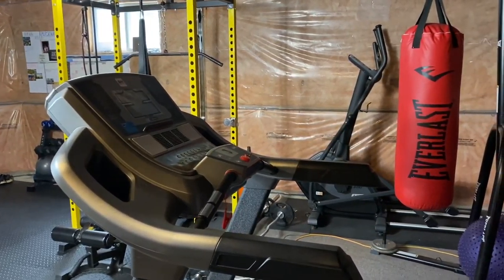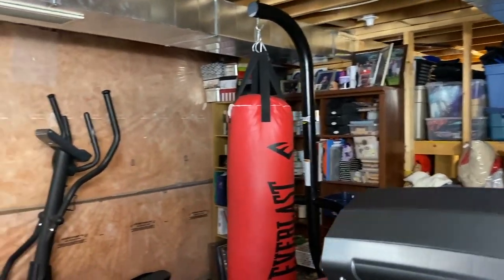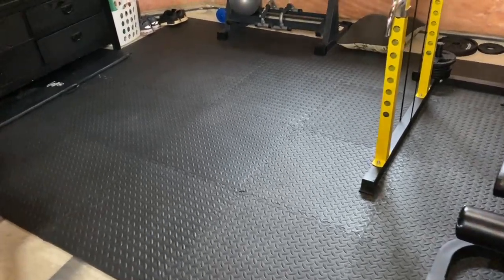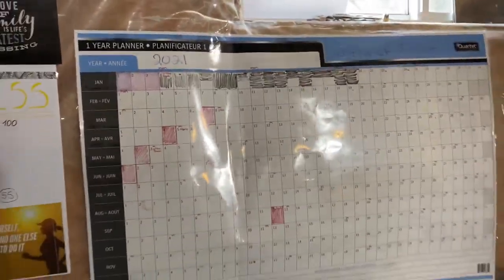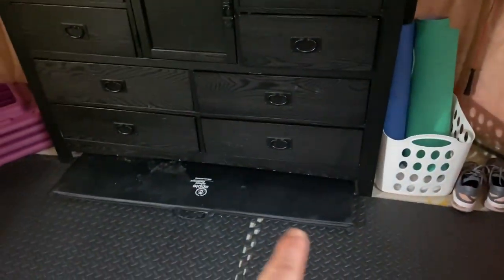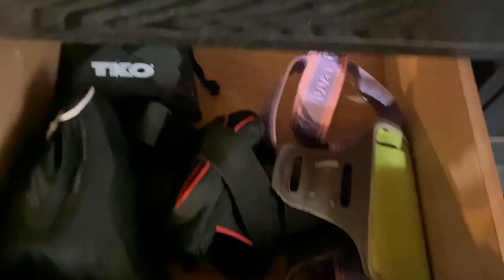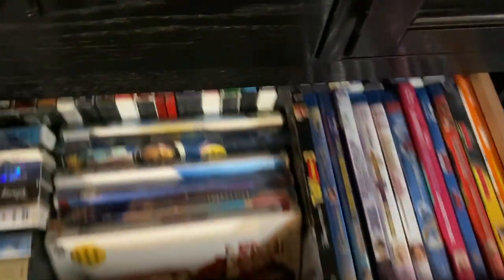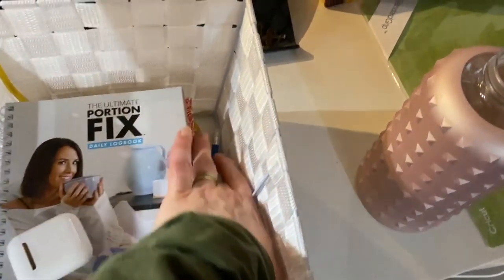My Home Gym Setup and Organization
My Home Gym Tour and Organization
I am finally sharing my Home Gym Tour and Organization.  It has been one of the most requested videos lately so I thought what a better time to share this.
You can read about my Gym Setup and some equipment

Link to my other gym equipment